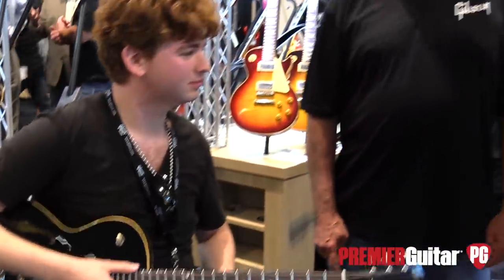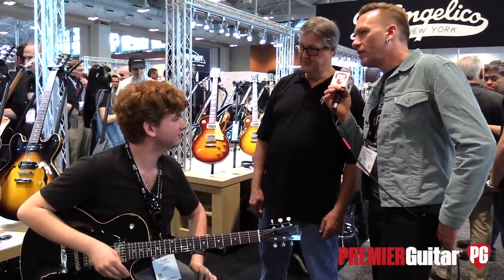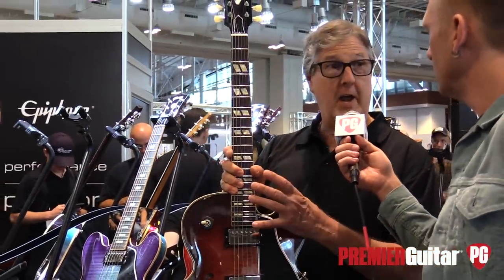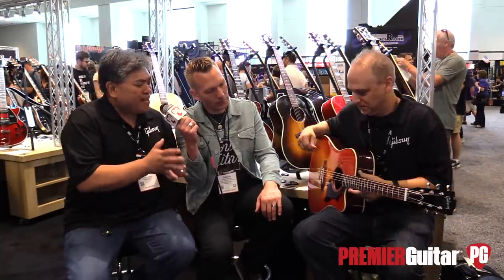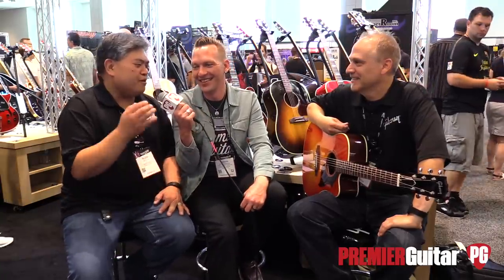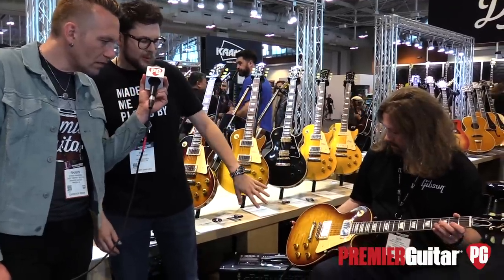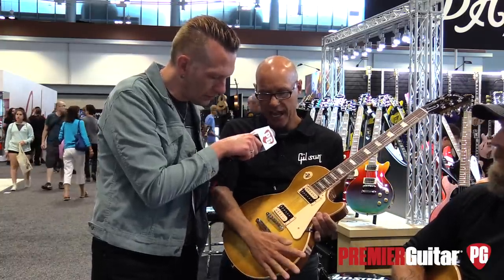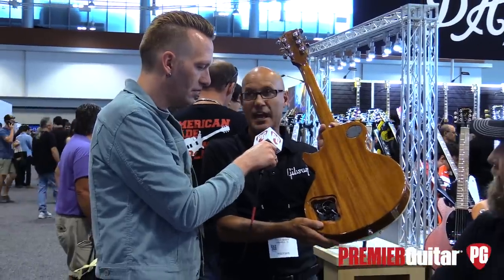SNAMM '18 - Gibson 2019 Guitar Line Preview